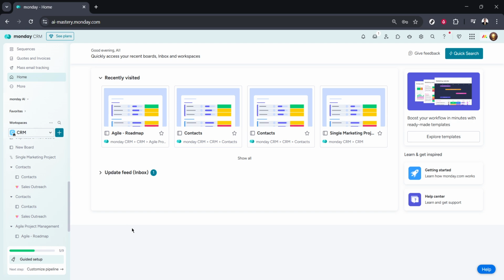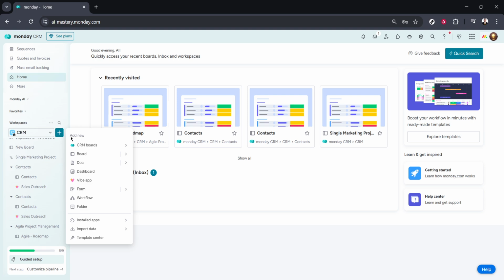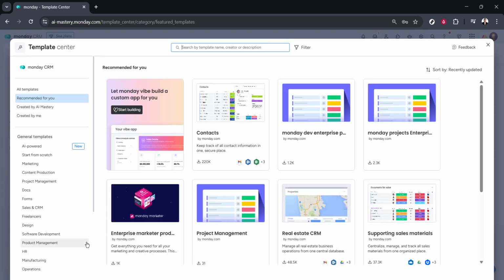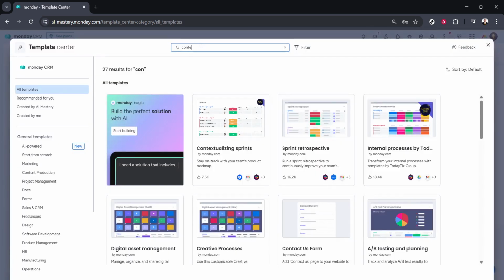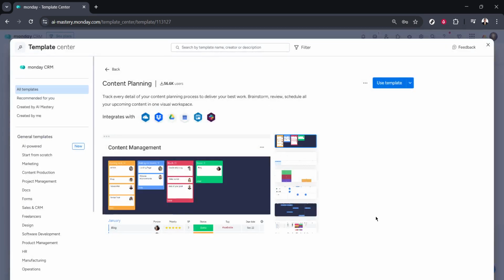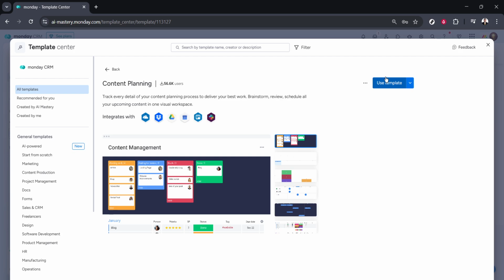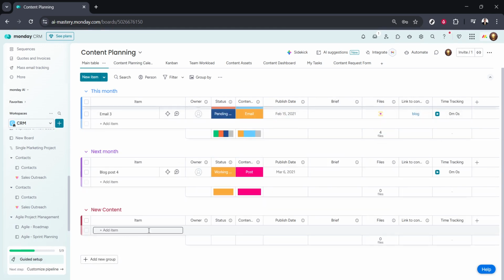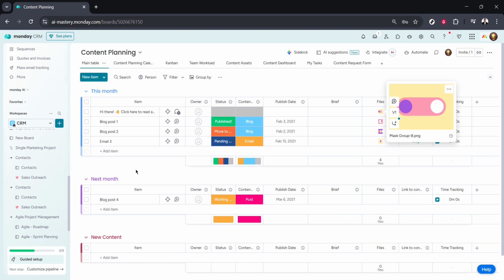How to Use Monday.com For Content Calendar (Full Guide 2026)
In this video, we discuss content planning and how to use monday.com for content calendar management. We show you how to build a dynamic editorial calendar to schedule content, manage blog posts, and organize your marketing workflow in 2026.

00:00 Intro

00:05 Importance of Content Calendars

00:26 Navigating to Monday.com Workspace

00:30 Locating the Plus Sign Icon

00:44 Opening the Add Menu

00:51 Selecting Template Center

01:00 Exploring Template Center

01:21 Searching for Content Templates

01:33 Filtering Results

01:51 Identifying Content Planning Template

01:58 Template Features and Benefits

02:18 Selecting the Template

02:22 Previewing the Layout

02:30 Creating the New Board

02:43 Customizing Your Content Calendar

03:02 Final Overview and Next Steps